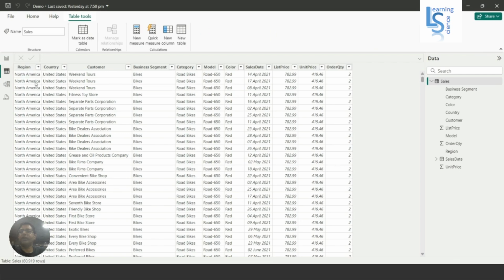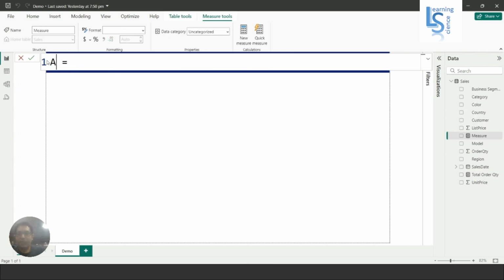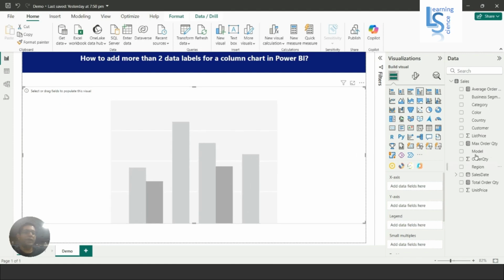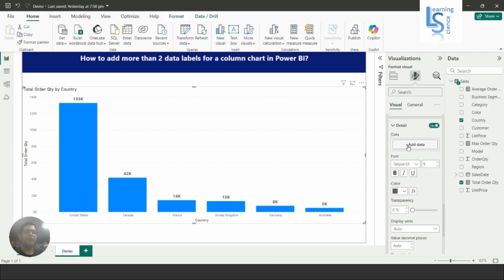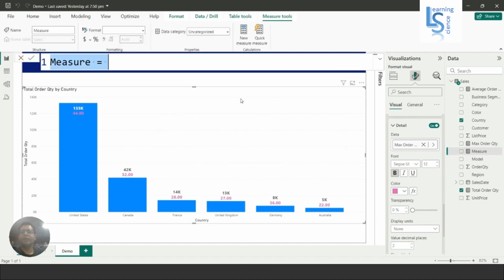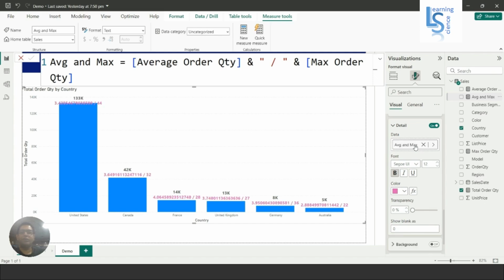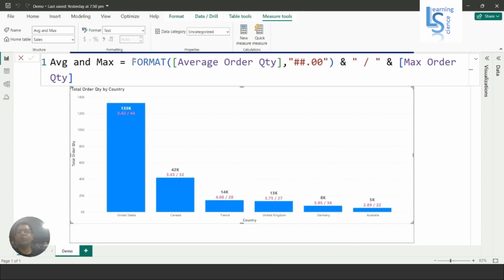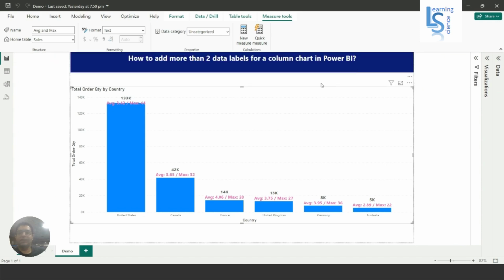How to add more than two data labels to Columns, Bars, Lines, and Ribbon charts in Power BI?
This video explains some tips and tricks for adding more than two data labels to a column chart or line chart. It provides a step-by-step guide, from creating measures to implementation, so please watch the entire video.